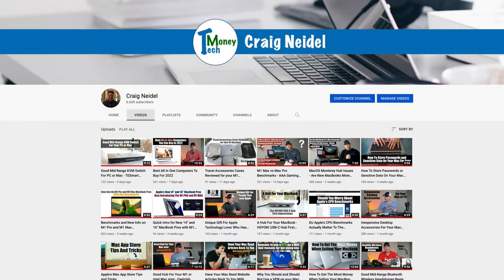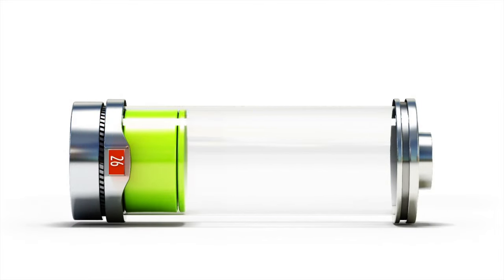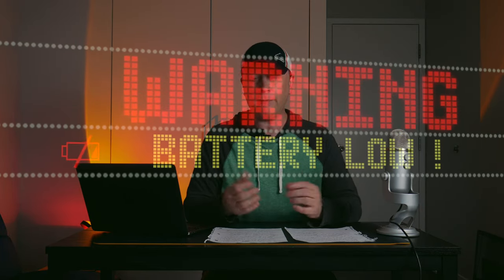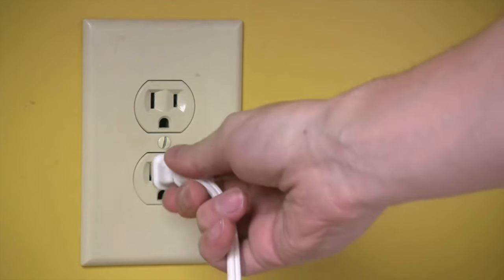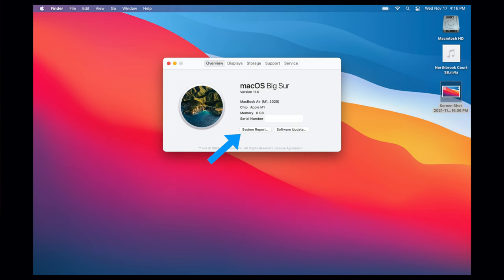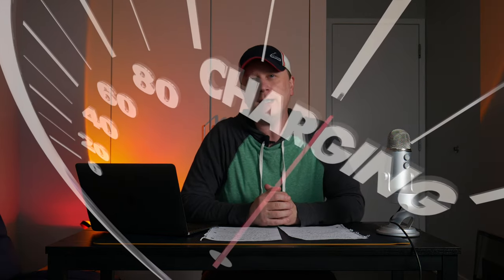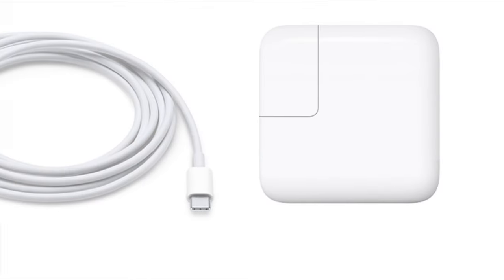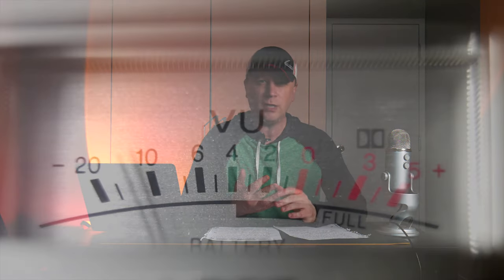How To Keep Your MacBook's Battery Healthy - Should You Leave It Plugged In?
How do you keep your MacBook's battery healthy over the years?  Should you leave your MacBook plugged in or is that bad for your MacBook?  Please watch this ultimate guide to keeping your Apple MacBook battery healthy and making sure it lasts many years.  Many of the tips in this video are for both M1 MacBooks as well as Intel MacBooks.

In this video we cover:

At 0:17 in Video - Introduction
At 1:02 in Video - Cycle Counts vs. Battery Health - Not The Same
At 5:02 in Video - How to Keep MacBook Battery Healthy
At 6:42 in Video - How To Store MacBook For Long Periods Of Time
At 7:39 in Video - Should You Keep MacBook Plugged In
At 12:27 in Video - Wrap Up Video

If you are interested in keeping your MacBook's battery in the best condition possible then watch this video and we also have some other video's below for more topics about MacBook batteries.